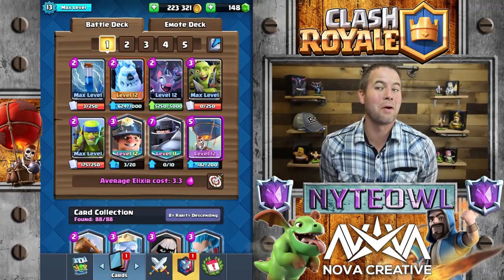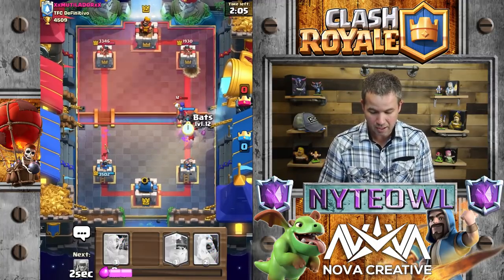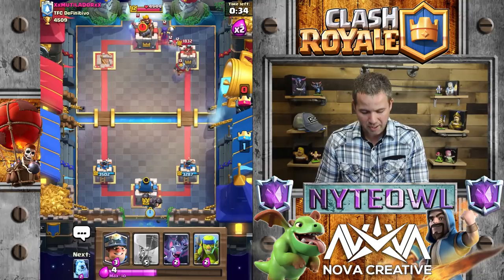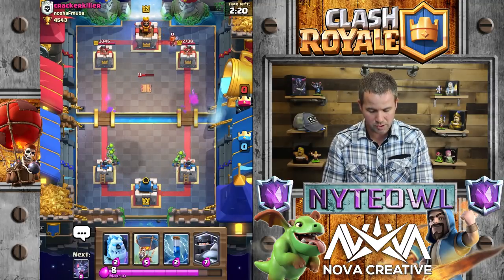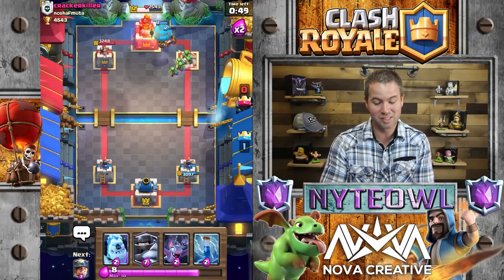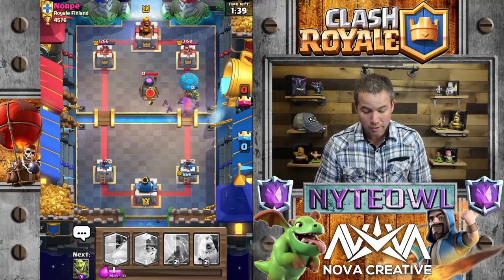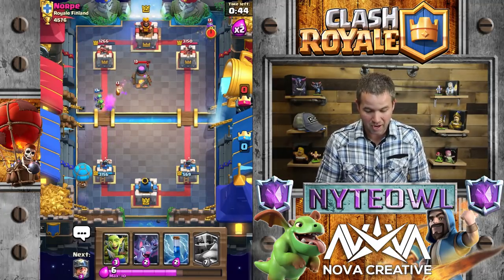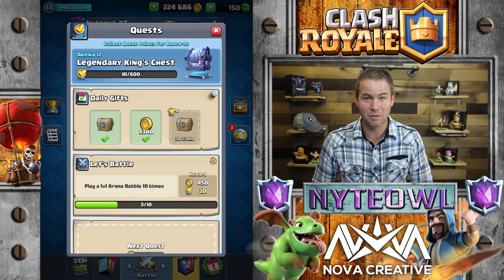UNDEFEATED MEGA-LOON Deck! INSANE - BEAT ROYAL GIANT! Clash Royale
This deck is so unstoppable it even beat RG furnace!